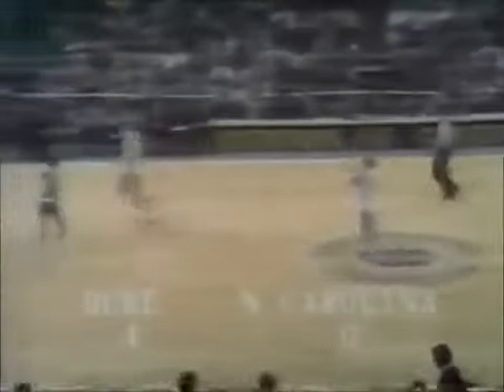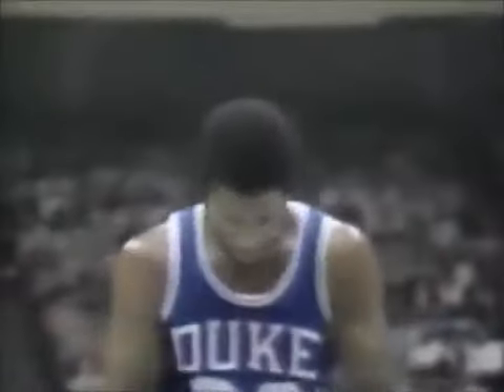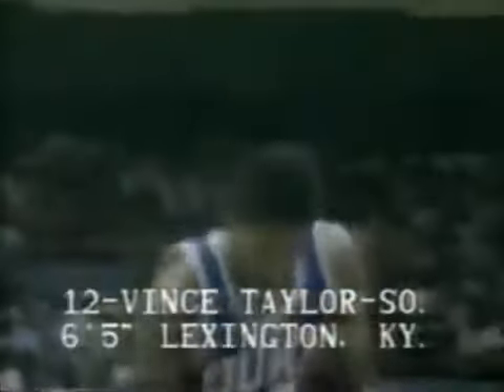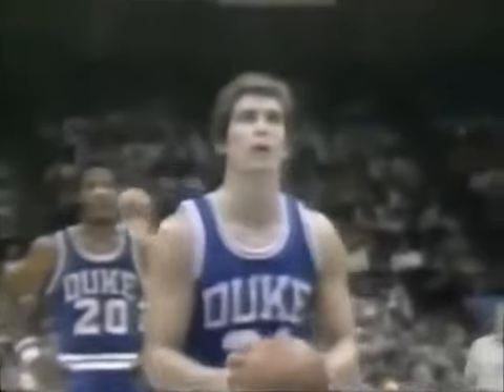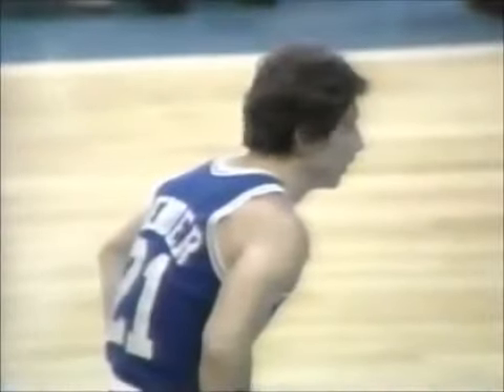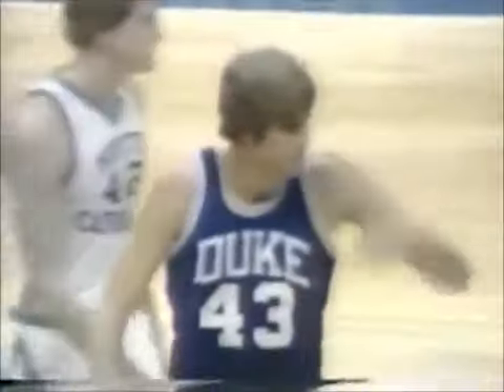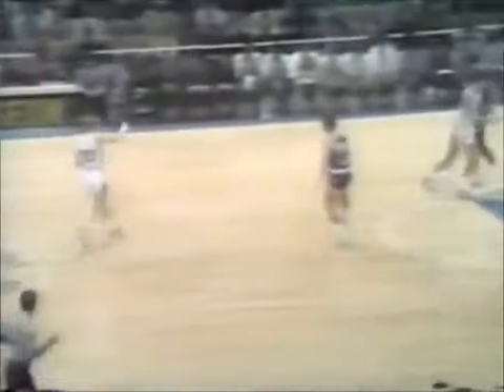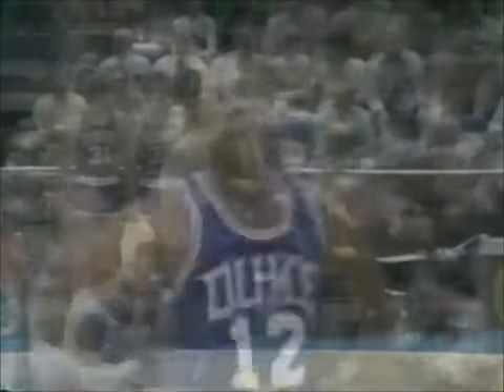1980 Big Four Tournament Final North Carolina vs Duke